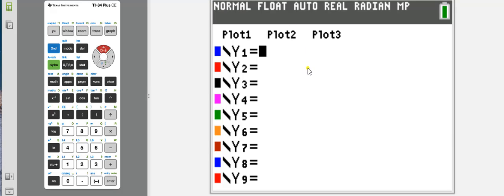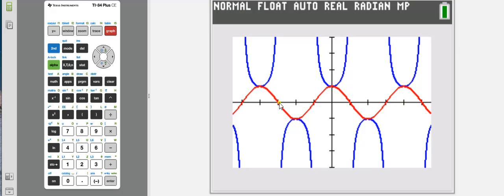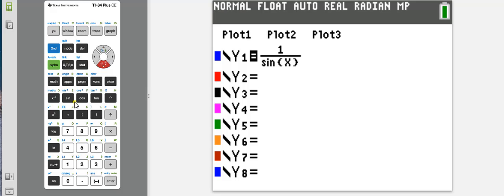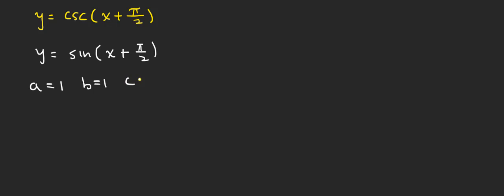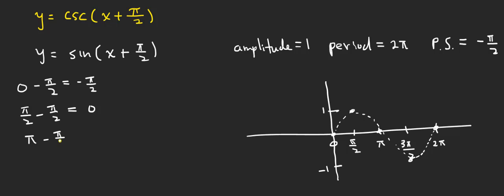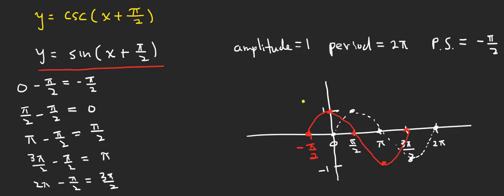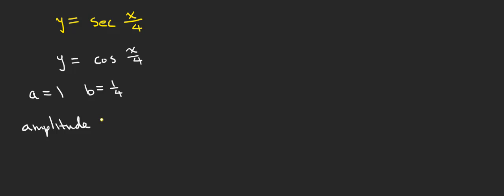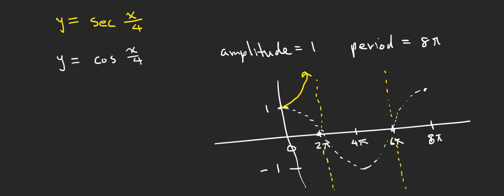[Precalculus] Graphs of secant and cosecant